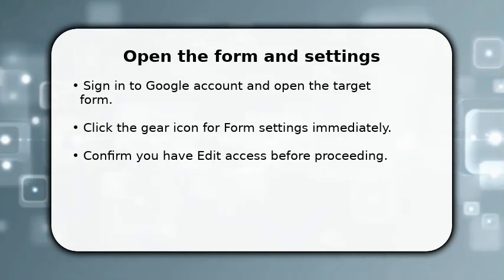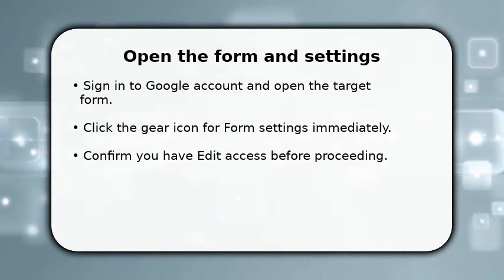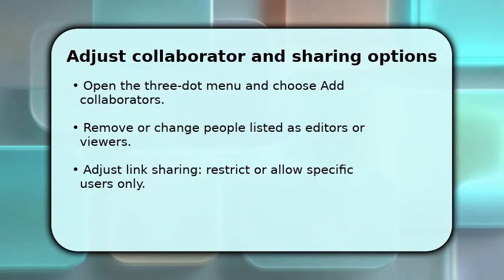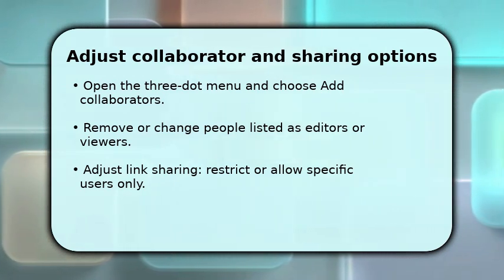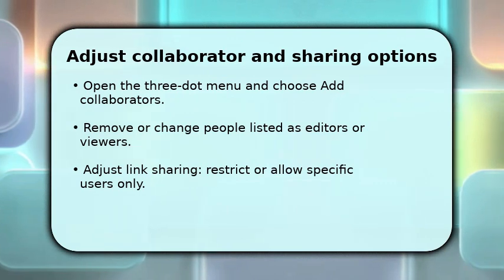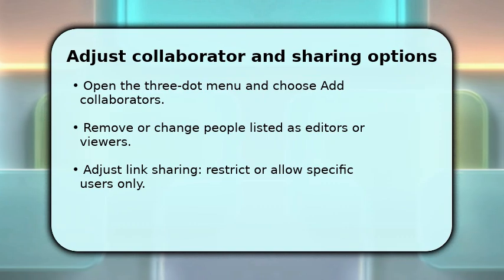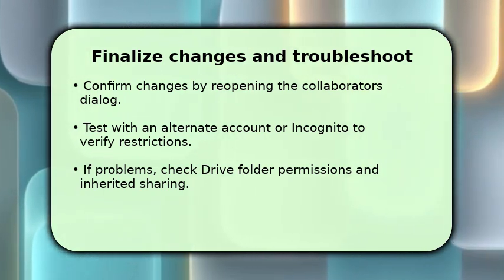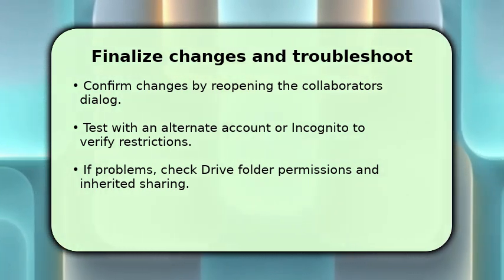How to Remove Permission Google Form - Step by Step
Learn the step-by extricate permission from your Google Form in this detailed guide. Navigate through removing access rights, managing form settings and ensuring privacy for sensitive information.